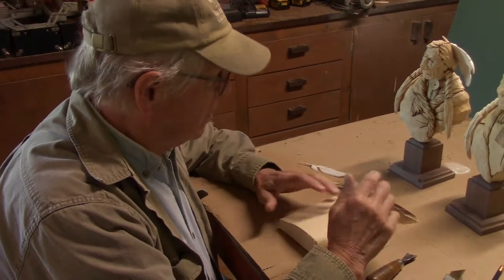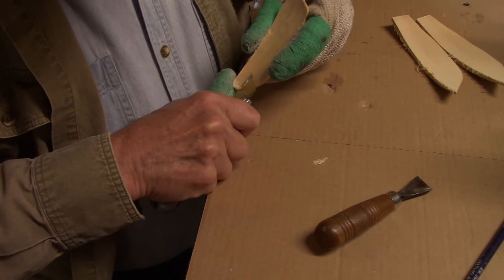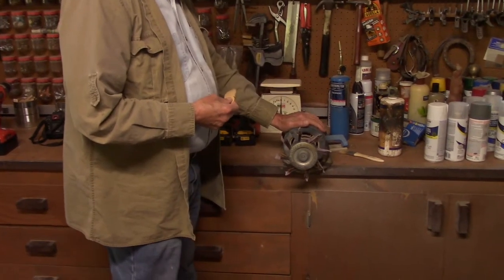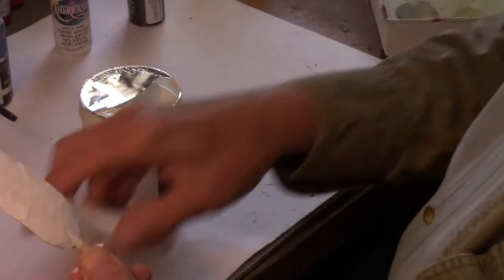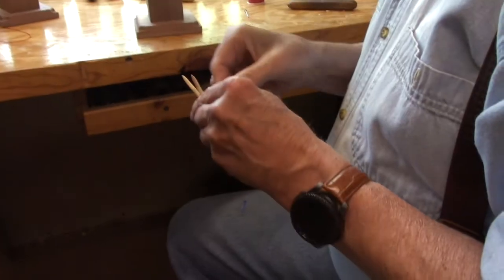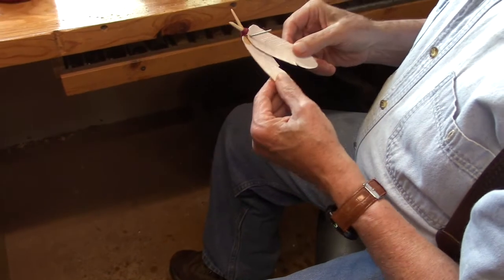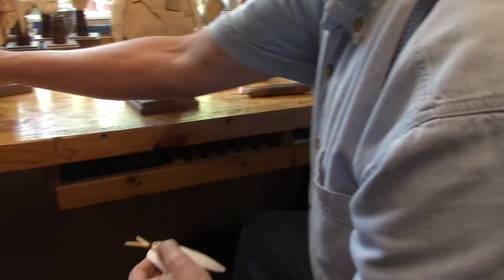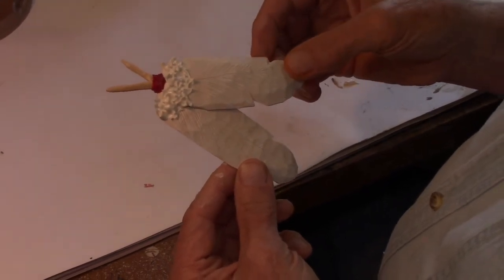Carving A Native American Bust With Shield Part 6